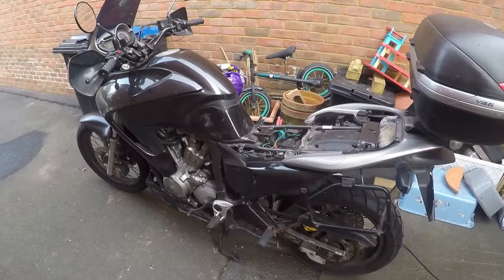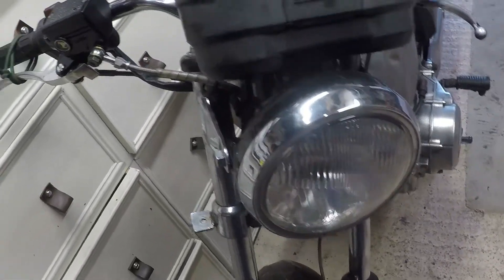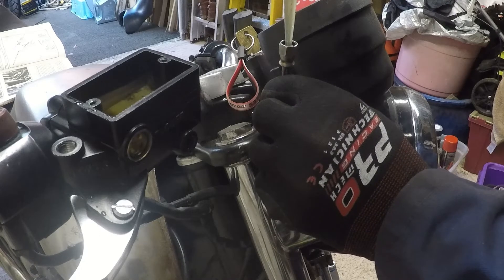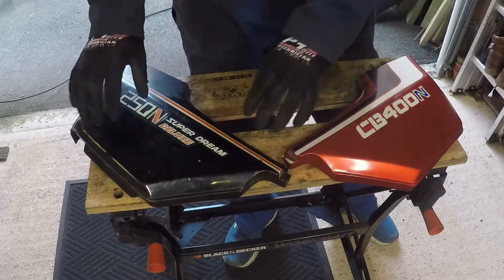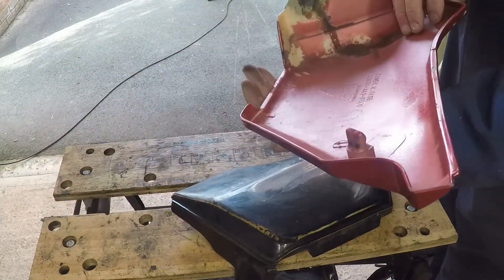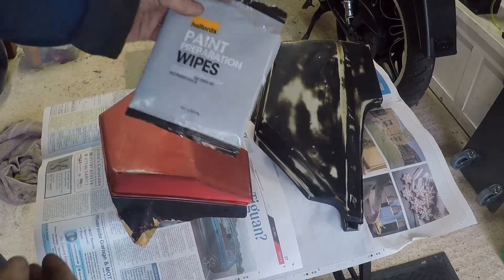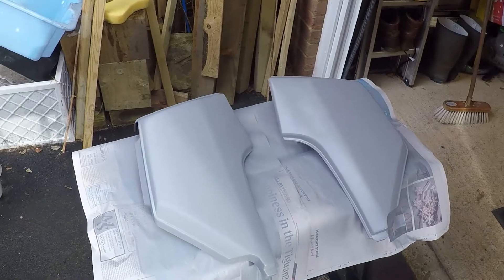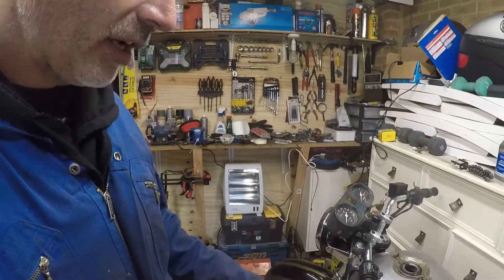Prepping Side Panels and Bleeding Brakes. Honda SuperDream (Aka Nighthawk) Project Bike - Part 31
Continuing this week on the Honda CB250N, prepping the plastic side panels for new paint and trying to bleed the newly fitted front brake in the little time I had available.